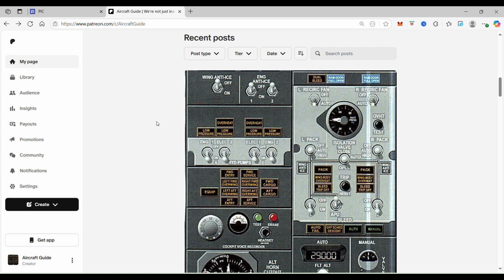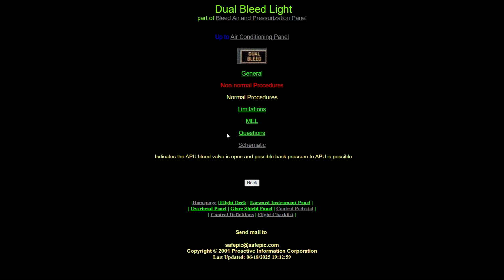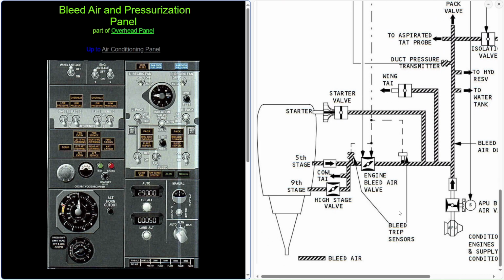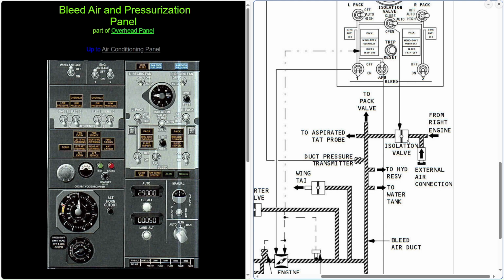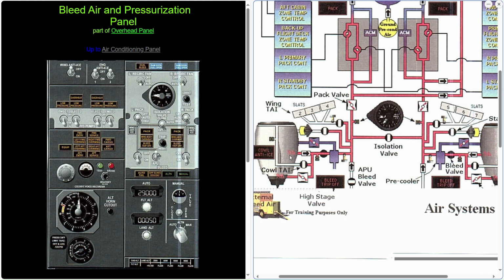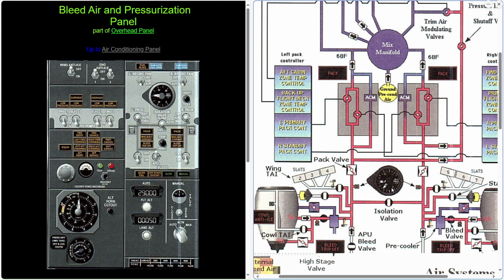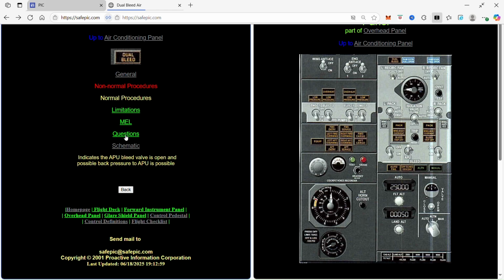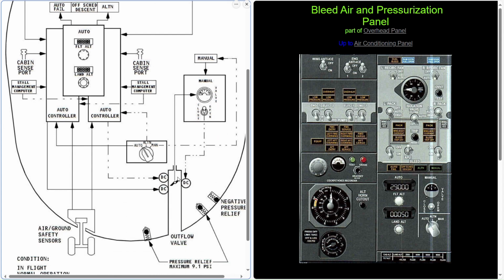737 Bleed Air Overview